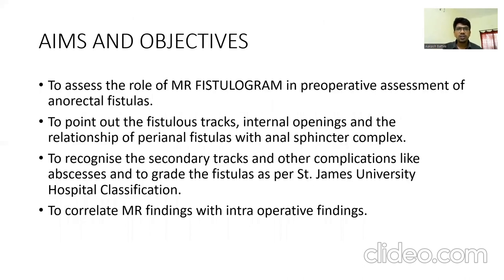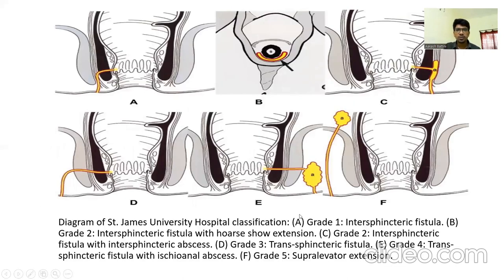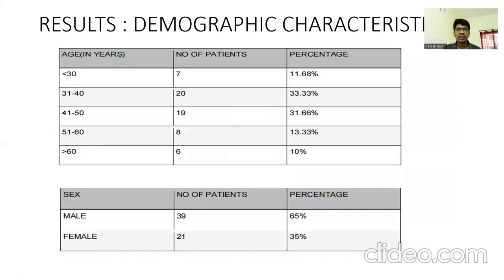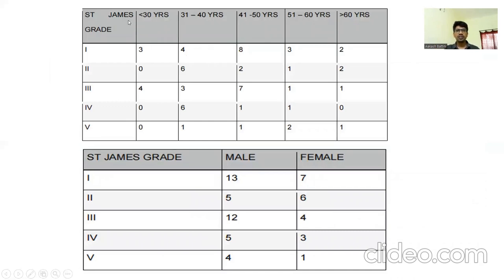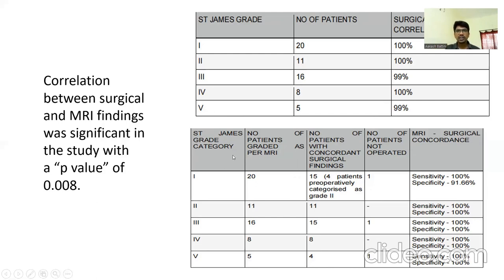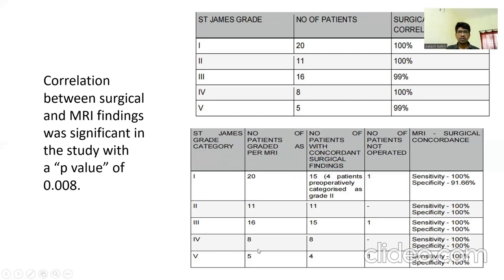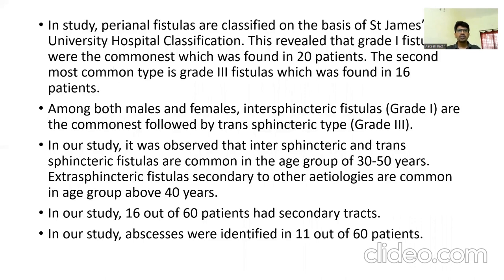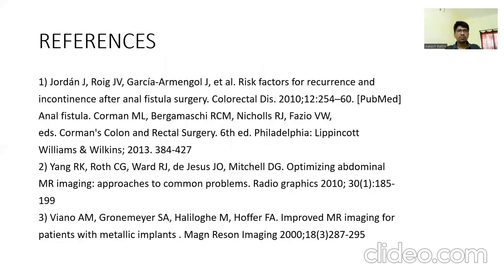Battini Akash || MR in Ano Rectal Fistulas